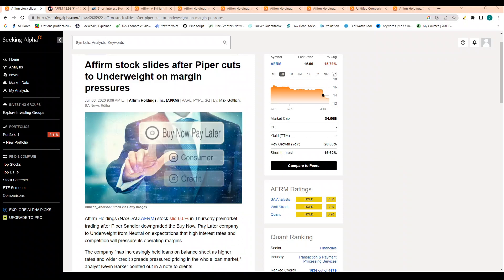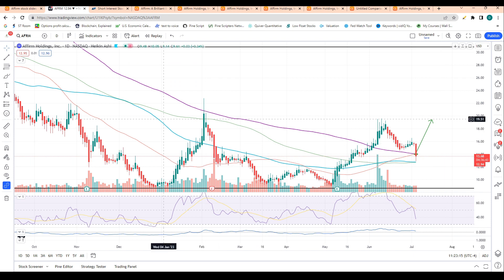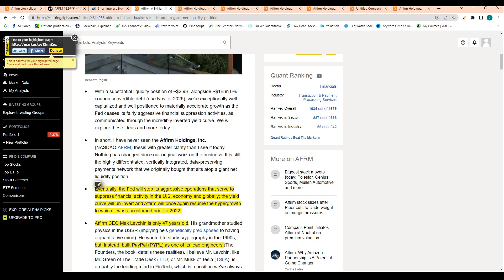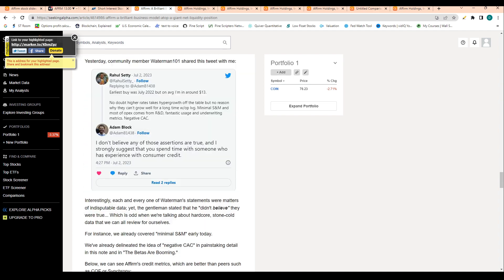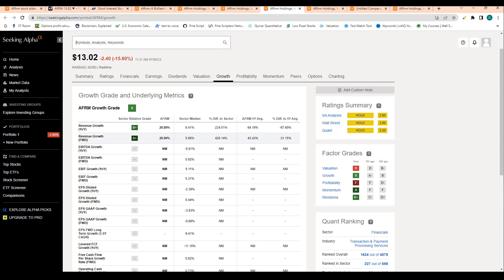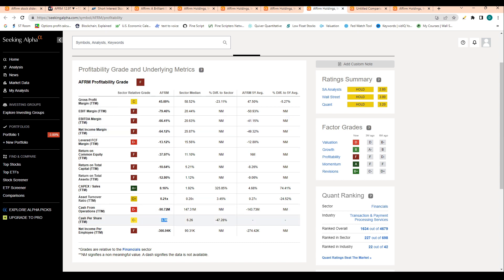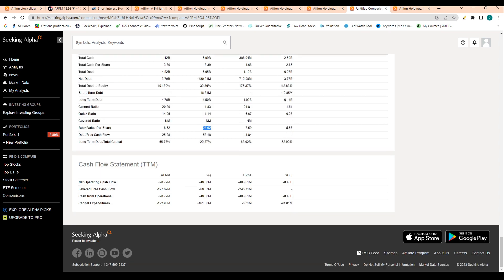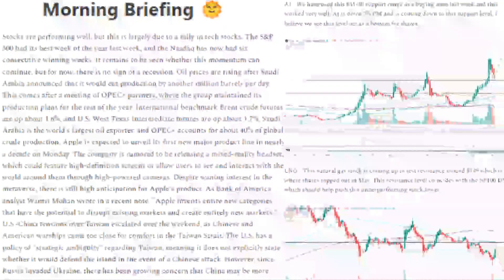AFRM dropping, MASSIVE buying opportunity!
Rumble: @Stocktraders
TicTok:happy_investing

0:00 Piper Sandler Downgrade
1:30 Price Prediction
4:17 Short Interest
5:36 Fundamentals
10:47 Financials
13:58 Peer Comparison